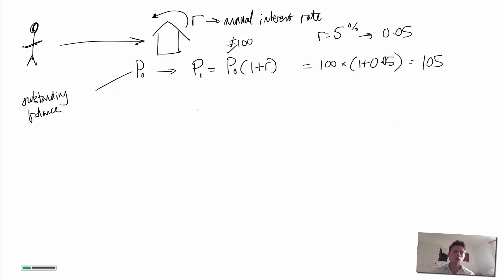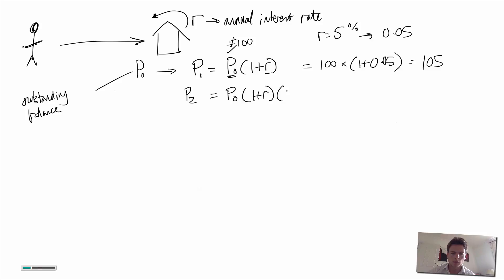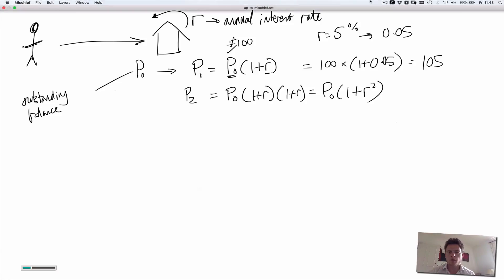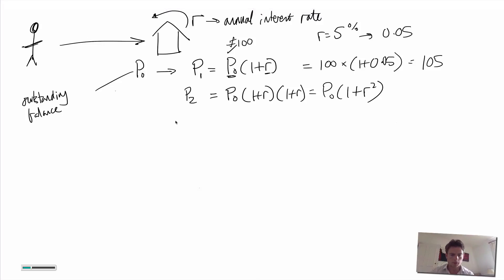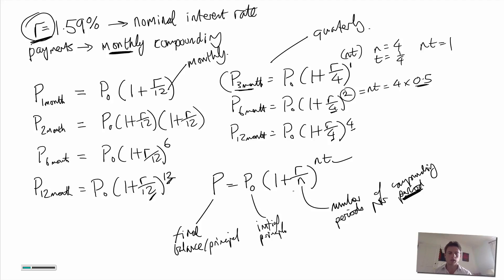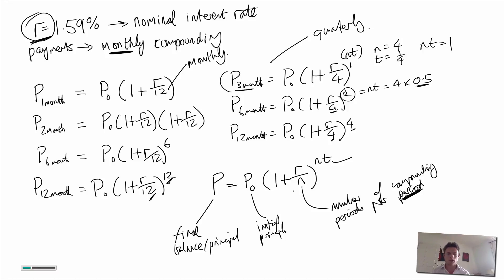ep1: compound interest basics - finance for beginners from scratch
This is the first part of a new series on finance (fixed income focussed) aiming to explain the concepts from scratch.

We start with an introduction to the concept of interest and then compound interest, and finally the generic formula for compound interest with multiple compounding periods within a year